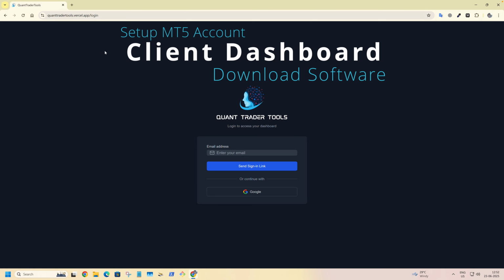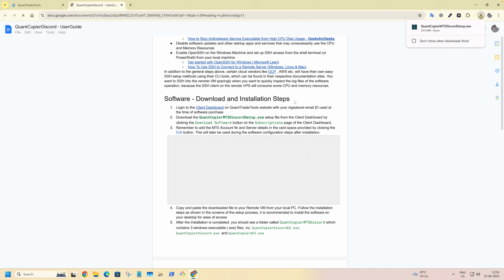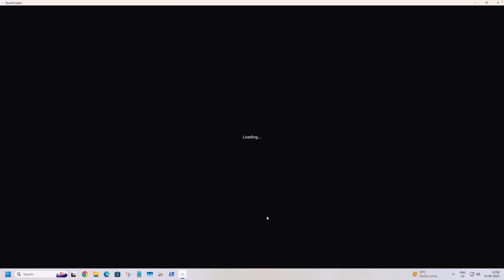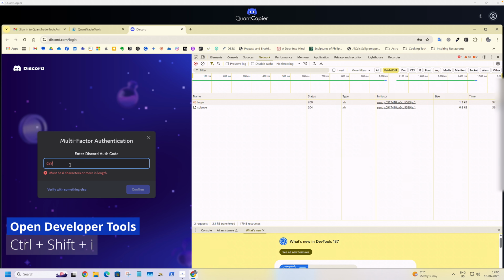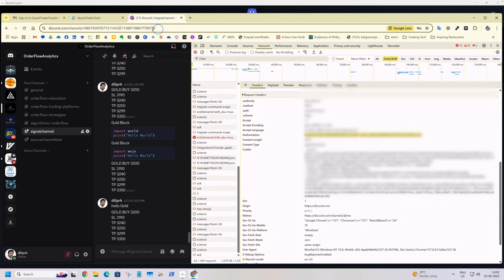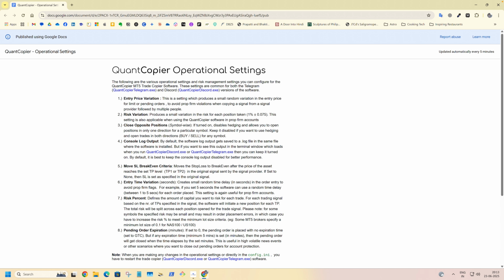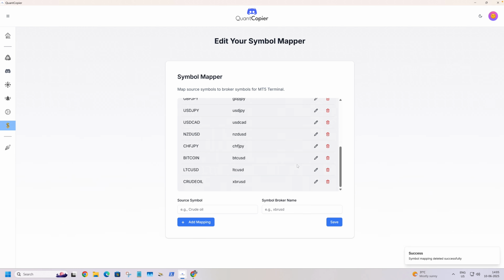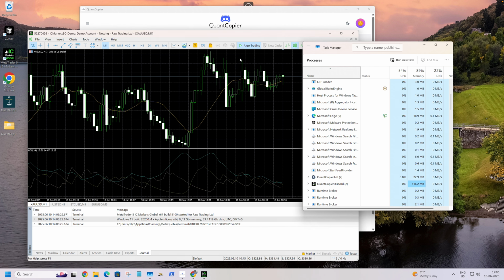QuantCopierDiscord - Installation and InitialSetup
QuantCopierDiscord is a TradeCopier Software built for MetaTrader5 and Discord. It helps you copy trading signals from private discord channels in private discord servers to your MT5 brokerage. In this video we see the installation and initial setup steps to get the software up and running.

00:00 -  MT5 Setup & Software Download on Client Dashboard
01:31 - Software Installation
02:10 -  Initial Setup on QuantCopierDiscordUI
03:37 - Acquire your Discord Self Token
07:31 - Symbol Mapper
08:55 - First Launch of QuantCopierDiscord.exe